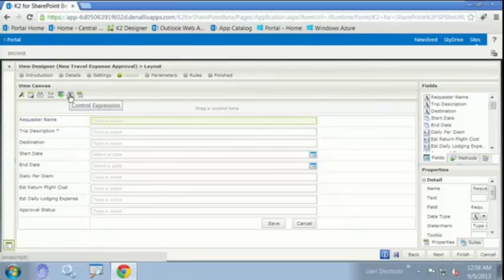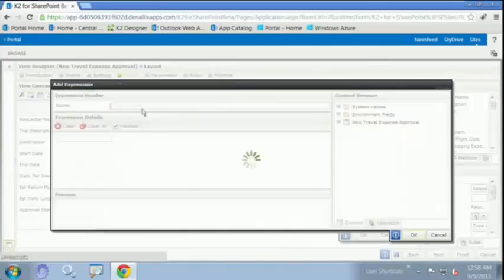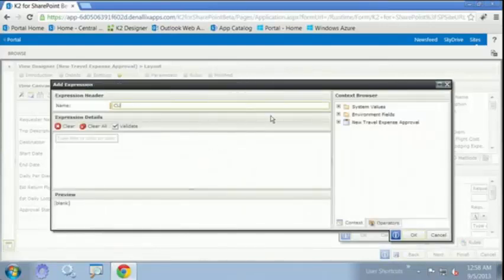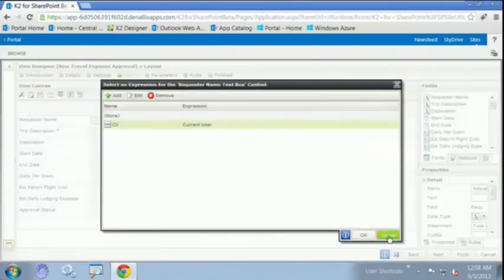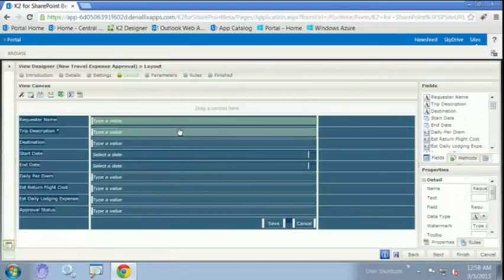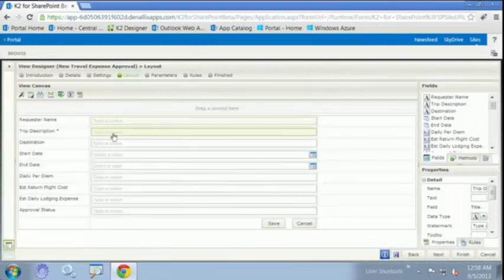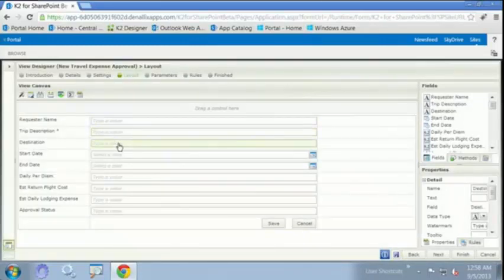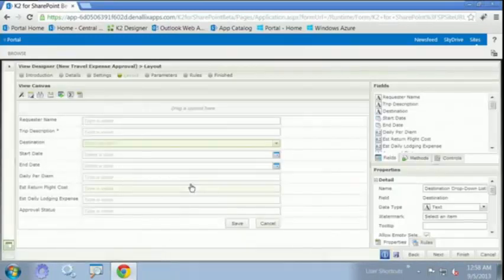Building Business Applications With Sharepoint 93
Introduction to SharePoint

    Solving information pain points with SharePoint
    Building applications with the browser
    Exploiting SharePoint in your organization
    Managing, organizing and presenting information

Organizing Information with Websites
Grouping websites into site collections

    Matching the correct template for your website
    Building logical navigation
    Managing your projects with the project site
    Sharing insights with the blog site

Site configuration and settings

    Applying style and branding to your site
    Administering site settings

Configuring Apps and Designing Pages
Distinguishing between wiki pages and Web Part pages

    Creating and editing site pages
    Combining site information on a centralized dashboard page
    Displaying master detail relationships
    Tailoring pages for different users
    Building page functionality into your site with SharePoint apps

Aggregating content

    Rolling up content across your sites using the Content Query Web Part
    Rolling up information across your enterprise with the Content Search Web Part

Controlling Website Security
Managing access

    Implementing access request workflows
    Defining permission levels
    Simplifying security management with SharePoint groups

Streamlining security with inheritance

    Creating and customizing SharePoint groups
    Breaking and re-establishing inheritance

Managing Enterprise Content
Defining content types

    Centralizing metadata with site columns
    Defining information records
    Standardizing content with templates

Creating organization-wide metadata

    Centralizing metadata for reuse across sites and the enterprise
    Establishing external content types

Building Line-of-Business (LOB) applications

    Architecting "no code" composition applications
    Updating LOB databases with external content types

Managing Business Process Workflows
Leveraging out-of-the-box workflows

    Approval
    Collect feedback
    Collect signatures

Creating custom workflows with SharePoint Designer

    Defining conditions, actions and stages
    Capturing workflow data with custom forms

Managing Site Content with Apps
Controlling information with the list app

    Creating lists and list templates
    Adding, deleting and changing content
    Categorizing and identifying information with metadata
    Filtering and targeting information with views

Administering office documents with libraries

    Tracking and managing versions
    Restricting editing access with checkout
    Selecting the appropriate library template for your document
    Approval processing

Integrating Office with SharePoint

    Tagging documents with metadata using the Document Information Panel
    Utilizing Outlook and working offline
    Concurrent coauthoring with Word and PowerPoint
    Excel and Word integration